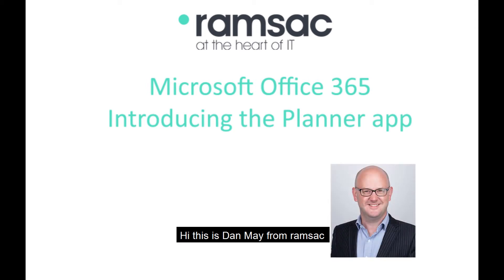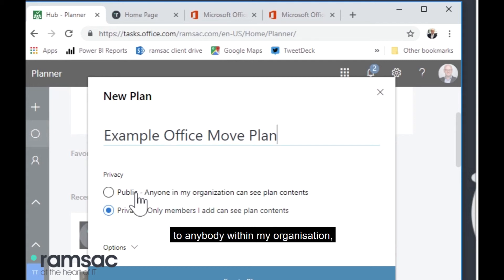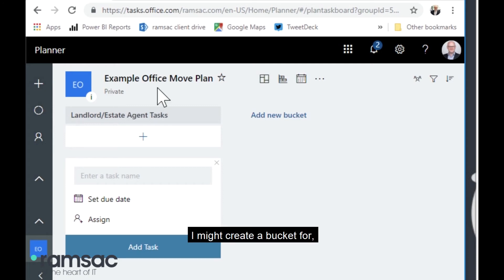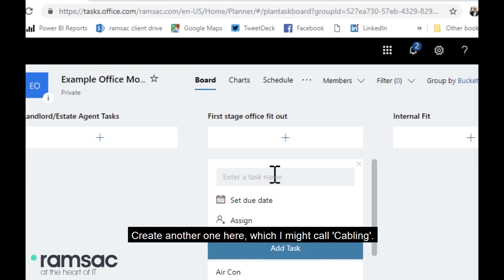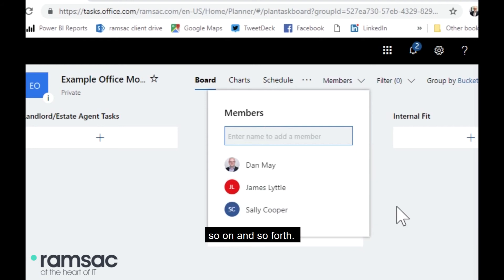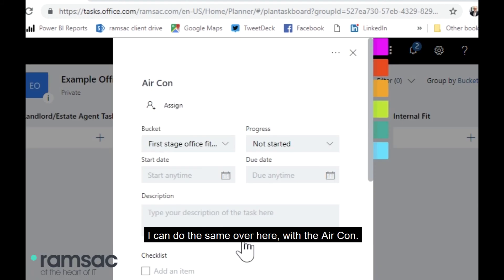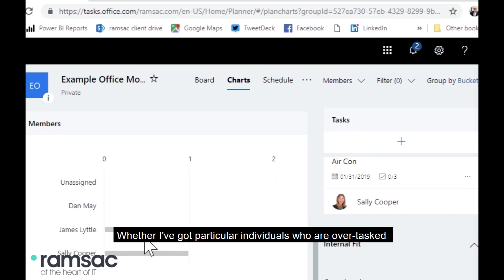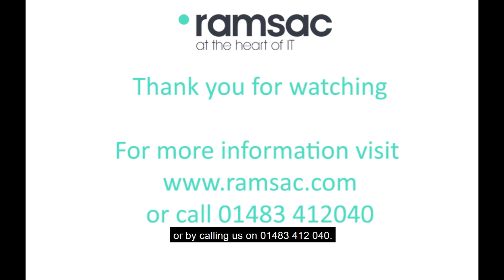How to use Microsoft Office 365: Planner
This short video demonstrates how to use Microsoft Office 365's Planner.

ramsac provides customised IT services including network management and 24 hour support, project design and implementation. Our proactive ‘can-do’ culture, strategic approach and the quality of our people is what makes us different. If you would like to find out more about our services, please visit our